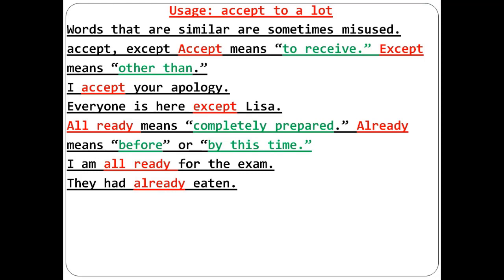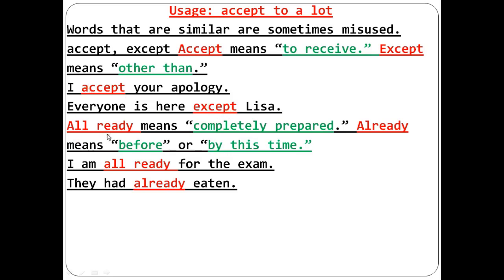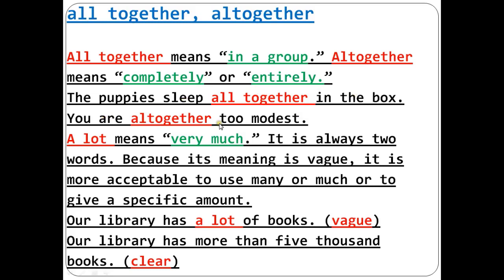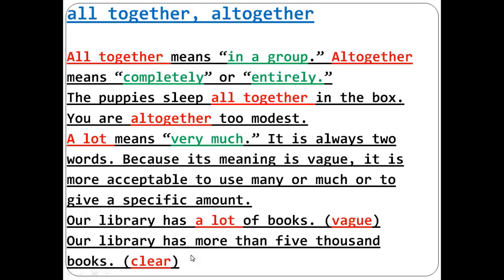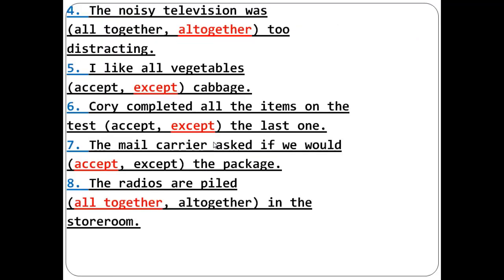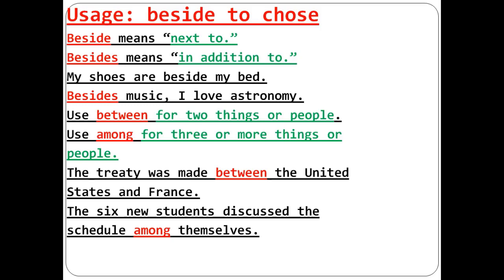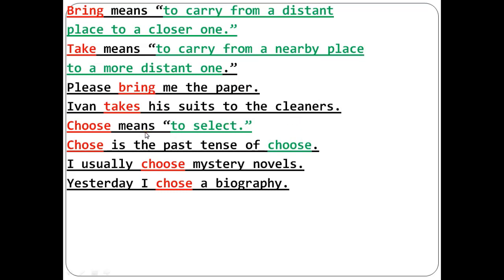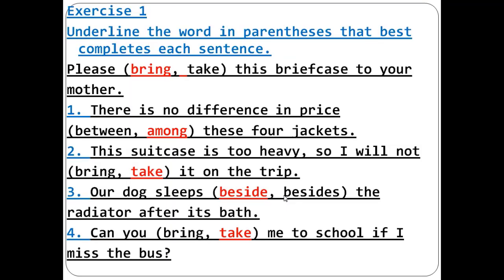Grade 7 Grammar Usage Glossary